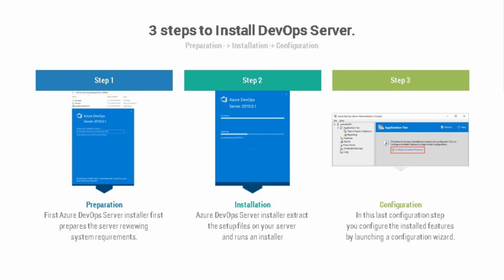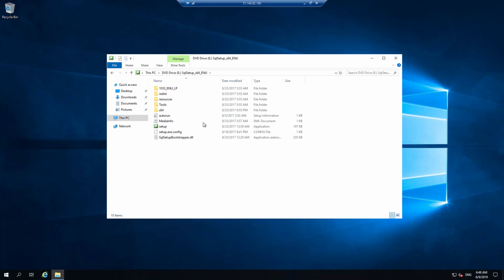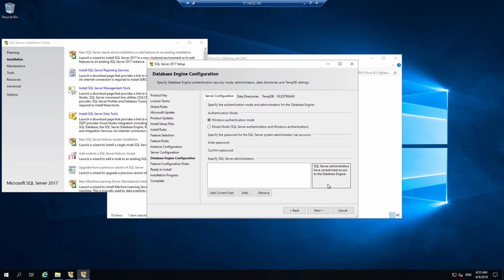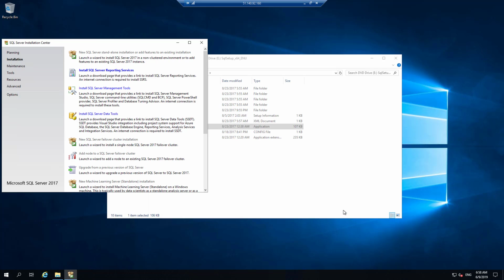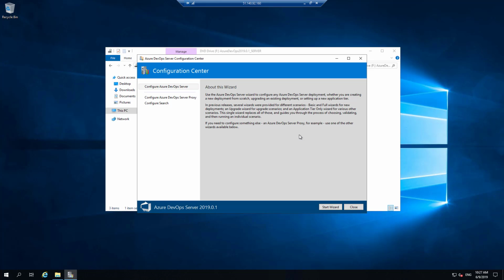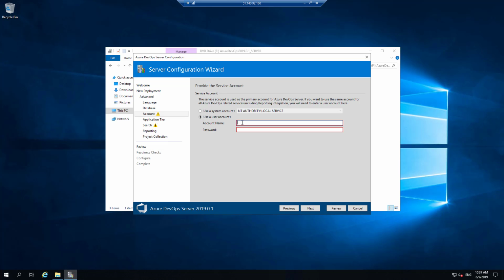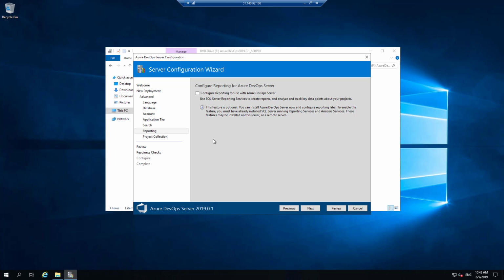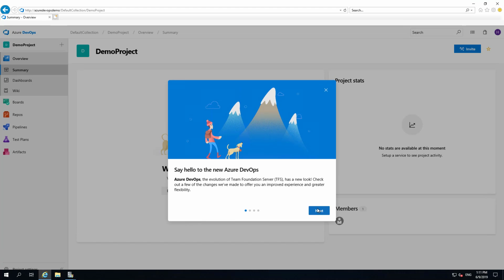Installing Azure DevOps Server 2019